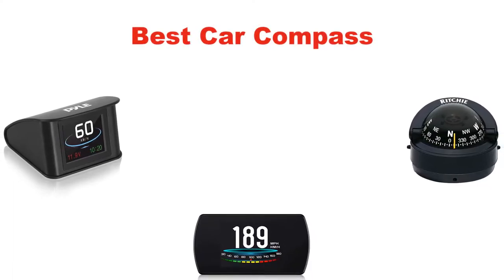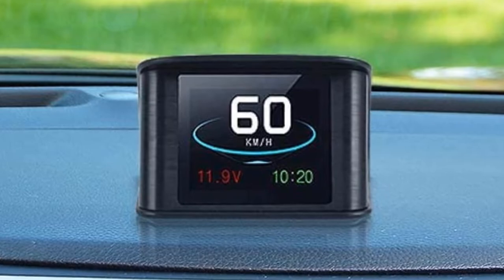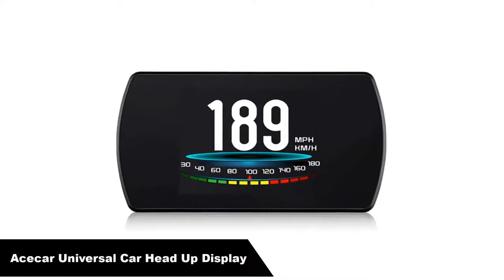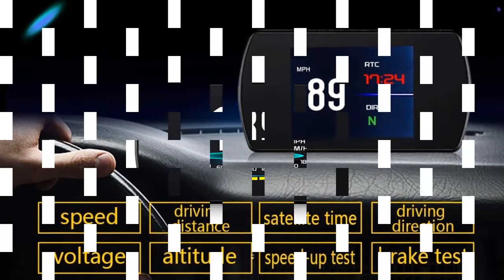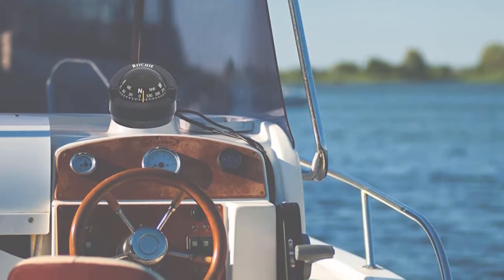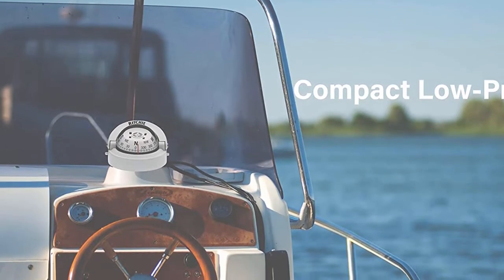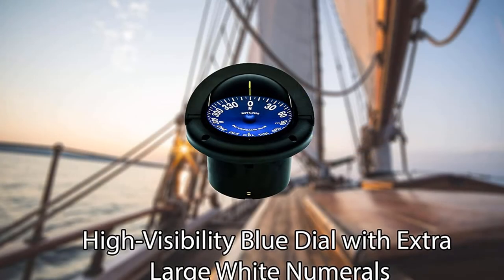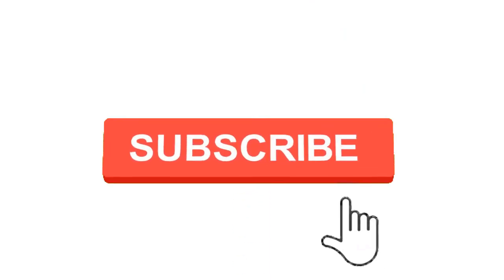✅ Best Car Compass Amazon In 2023 🏆 Top 5 Tested & Buying Guide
✅ Best Car Compass Amazon In 2023 🏆 Top 5 Tested & Buying Guide “ad”

Hello, Welcome to Our GBG Channel. Today, In this video, We are going to show some of the Best Car Compasses that are best sold and reviewed in the last couple of months on amazon.
✅ Top 7 Best Car Compasses Review in 2022 🤩
✅ Best Car Compasses in 2020 - Top 5 Car Compasses Review
✅ Automotive Compass shows the car or boat heading towards 🤩

Products Description:
Number 1.
Our overall best Pick for the money is Universal Vehicle Smart Head Up Display.
We live in a digital age, so why not go for a compass with a little more modern flair? The Pyle Digital Mini Car Dashboard has all that and more.

Number 2.
Our 2nd best pick is Acecar Universal Car Head Up Display.
Maybe you are someone who takes your road trips and navigation seriously while wanting to maintain accuracy. If so, then our next best car compass might be the one for you.

Number 3.
Our 3rd best pick is Ritchie Surface Mount Compass.
Next up on our list of the best car compasses is another compact and discreet design from the pros at Ritchie.

Number 4.
Our 4th best pick is Ritchie Surface Mount Compass.
If none of the compasses on our list so far are quite what you’re looking for, then take a look at this next one.
Well, it's not exactly cheap, but it gets the job done.

Number 5.
Last but not the least, our 5th best pick is Ritchie Navigation Supersport Flush Mount Compass.
This compass is unlike any other. Specifically, the readability of the text sets it apart from the rest. The display text is bright white and is set upon a blue dial. This contrast makes the dial visible from afar. Beyond that, the compass is tilted at an angle, so you don’t need to look at it from above to get a reading.